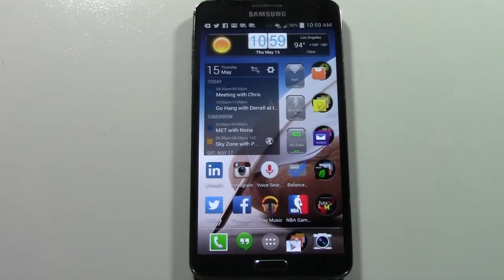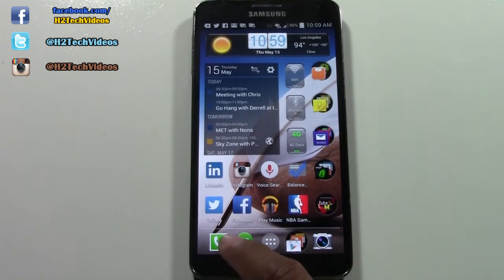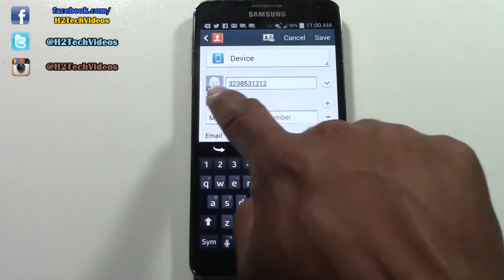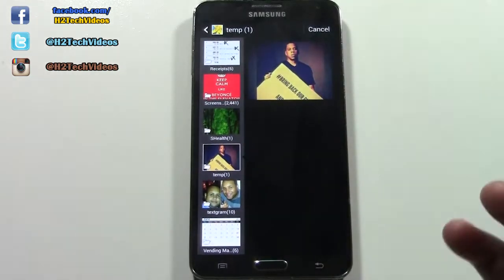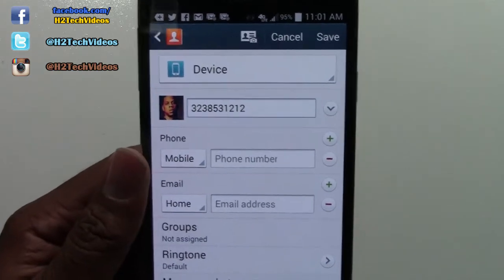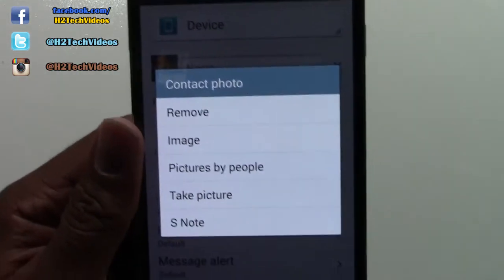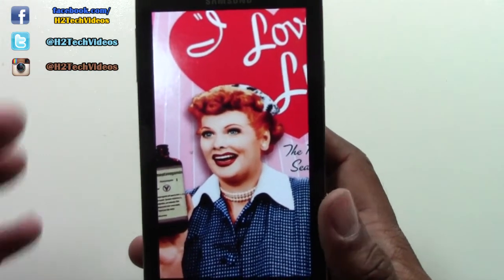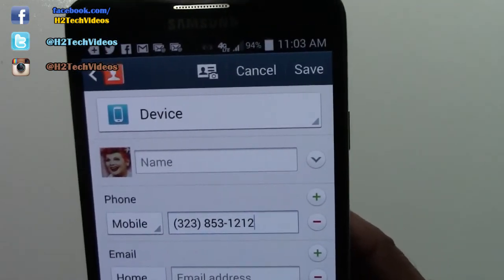Tip of the Week (Pictures for Contacts) - Week 1​​​ | H2TechVideos​​​